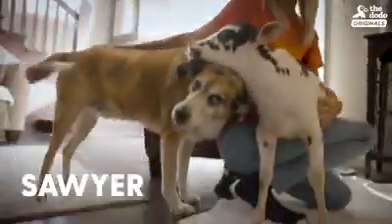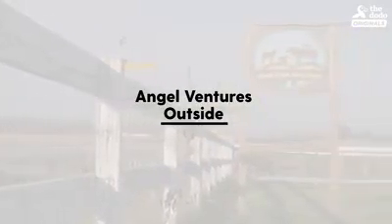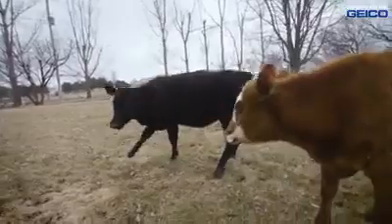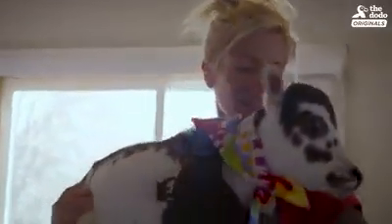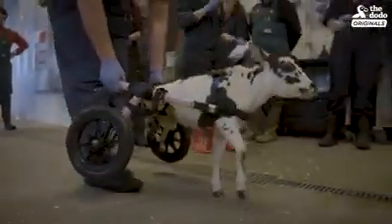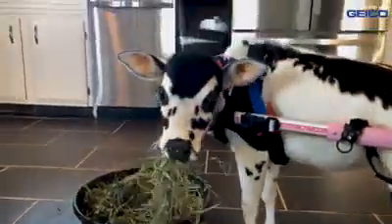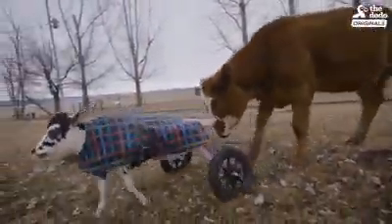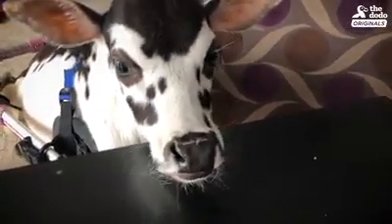This is the cuddliest, cutest, most determined little calf in the world 😍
This is the cuddliest, cutest, most determined little calf in the world 😍 in this video we are showing world's little and unique cow.. 😍😍